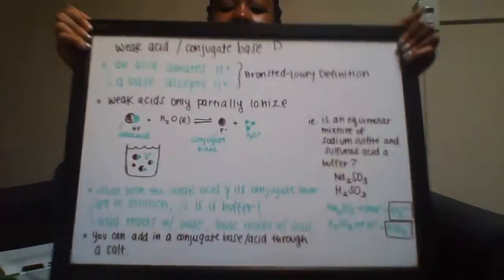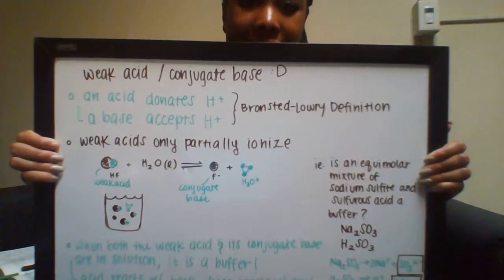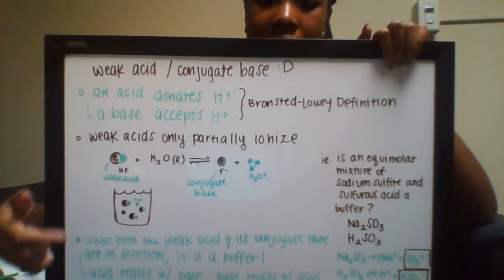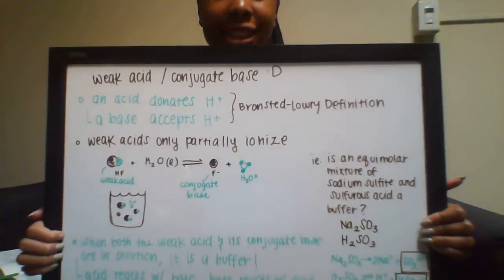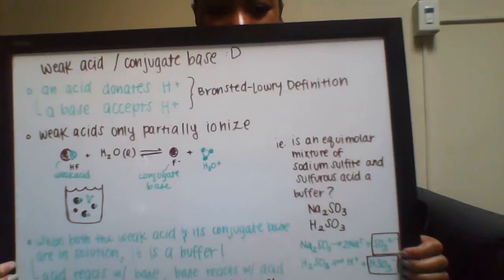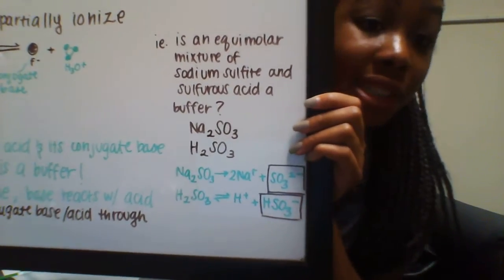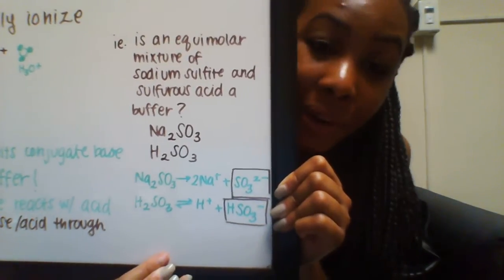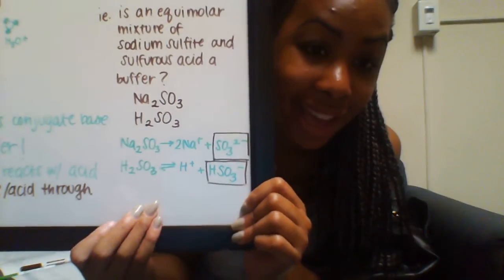Determining If A Mixture is A Buffer (Part 1 of Acids and Bases)